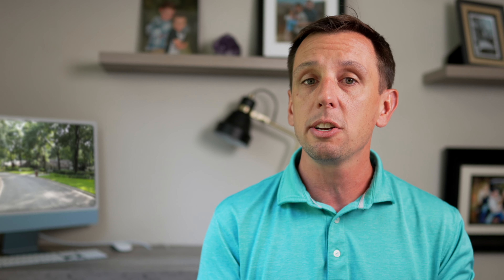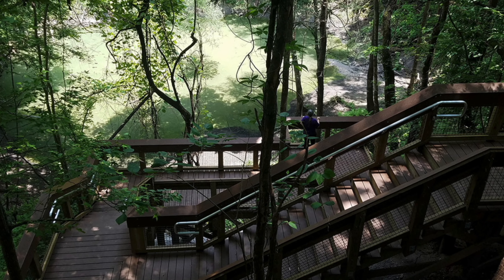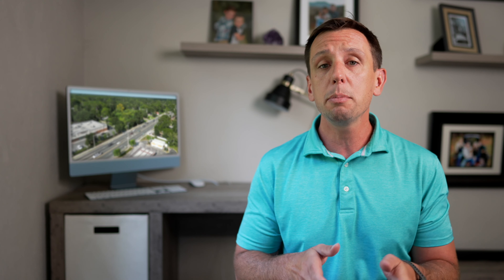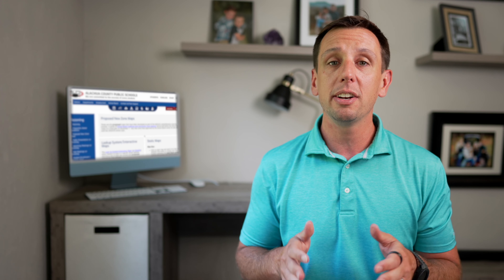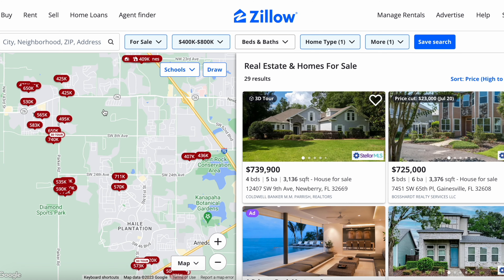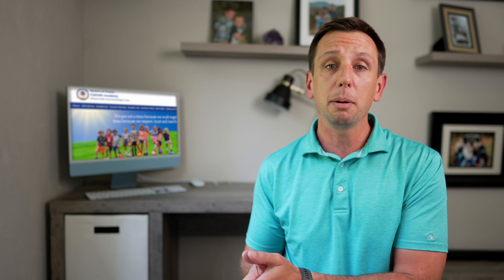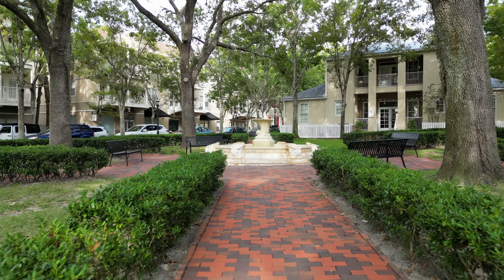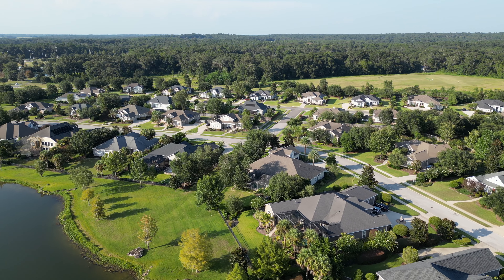Watch Before Moving: The Ultimate Gainesville Neighborhood Guide!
Ready to find your dream home in Gainesville? Whether you're a first-time homebuyer or looking to find your next slice of paradise, this ultimate Gainesville neighborhood guide is tailor-made just for you!

👉 WATCH BEFORE BUYING to leverage over a decade of local experience in finding the best home and neighborhood that aligns perfectly with your needs and budget.

In this detailed guide, we will explore:

🏡 Age and style of homes — What matters to you more — a modern setup or a house with a story?
🏡 Lot size preferences — Do you envision a large backyard or something compact and easy to maintain?
🏡 Budget constraints — Get insights on what neighborhoods cater to various budget thresholds, from under $300,000 to above $400,000.
🏡 School ratings — Stay informed about the best schools in various neighborhoods to make an educated decision for your family's future.

📍 NEIGHBORHOOD HIGHLIGHTS:

Northwood, Spring Tree, and Hazel Heights for a serene environment rich with parks and natural beauty, perfect for families and retirees.
Haile Plantation and Oakmont, offering modern amenities and great connectivity to key areas, ideally suited for professionals and recent grads.
🏙️ Discover local secrets, like:

The most peaceful parks to visit
Traffic conditions to be aware of
The best local spots for dining, shopping, and recreation
💡 Pro Tips:

Always verify school zoning with the school board
Factor in your daily commute while choosing a neighborhood

🛑  More videos about Homes for sale in Gainesville Florida

✅ Want to stay in the loop? Get the updates that go to my local friends and family

📲 So many people have been contacting me who are moving here to Gainesville, FL and I ABSOLUTELY love it! Honestly if you are moving or relocating here to Gainesville, we can make that transition so much easier on you!!
Reach out with any questions, we are happy to help!

Donavan Arnold - Momentum Realty
REALTOR®

Momentum Realty
2632 NW 43rd St BLD 4000, Unit 4134, Gainesville, FL  32606